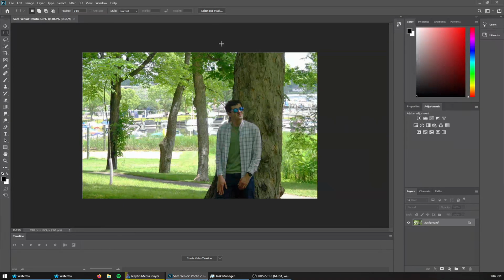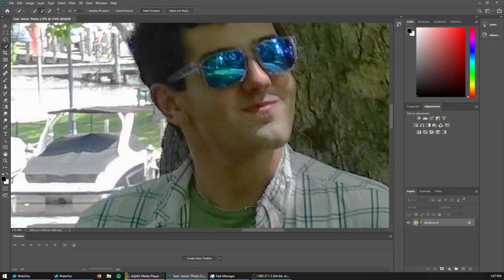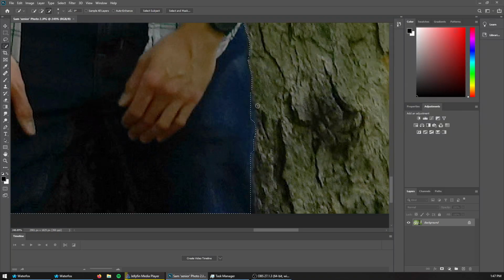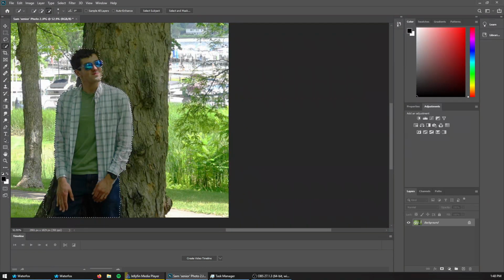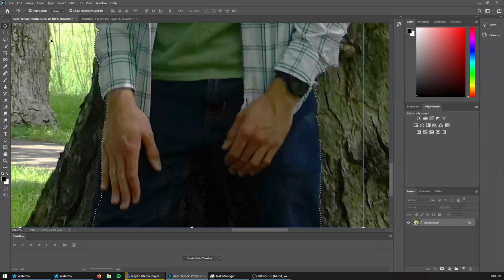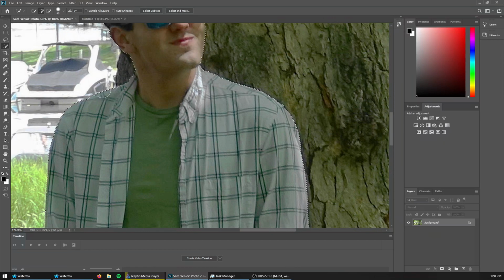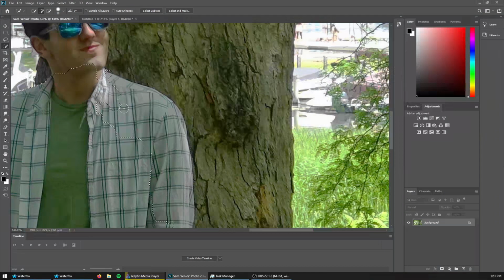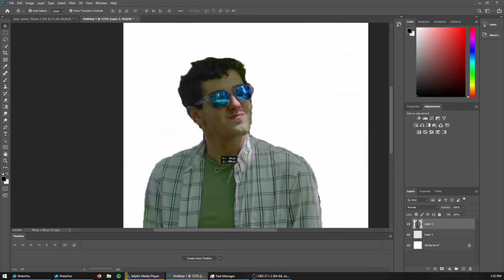How to Cob a Picture in Photoshop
This is a quick tutorial on how to cob a photo in Adobe Photoshop. This is useful when you want to take a subject from one photo and put it into another.